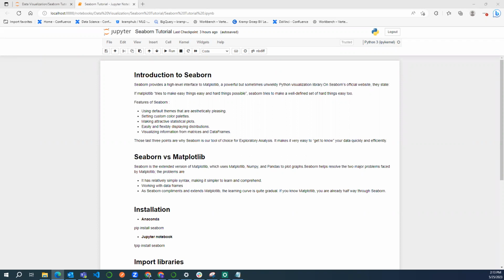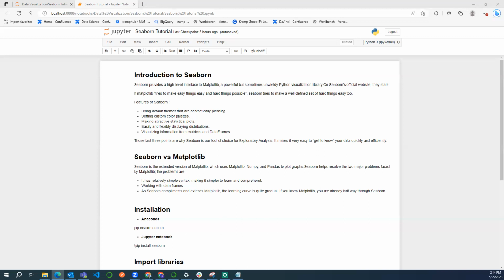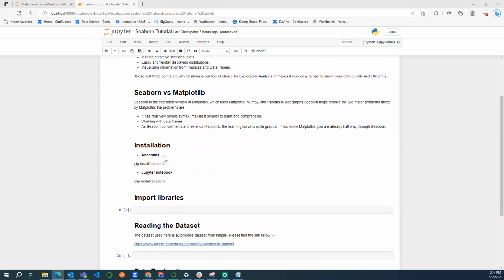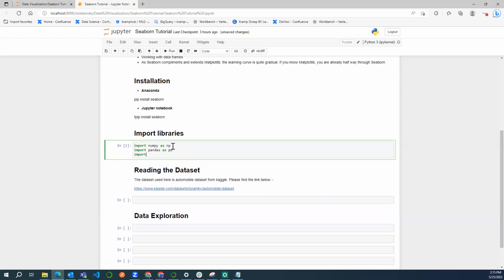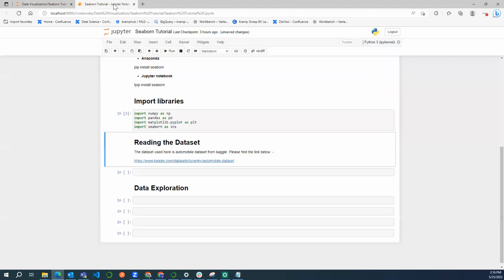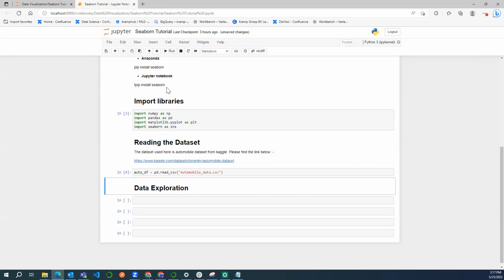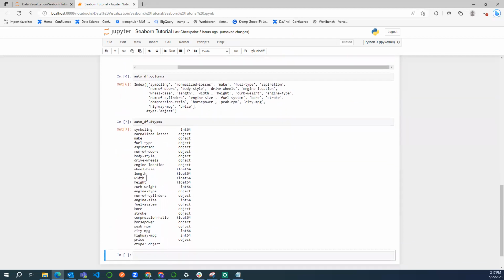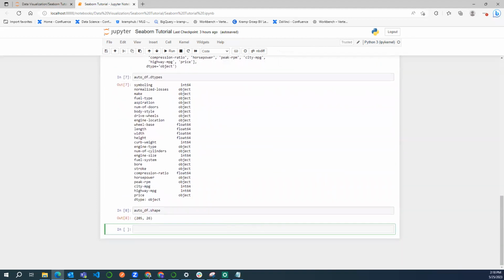Introduction to Seaborn: Overview and installation guide.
In this video , we will discussing about following topics :-

1. Seaborn Introduction.
2. Seaborn vs Matplotlib
3. Seaborn Installation
4. Seaborn import

DataSet used :-